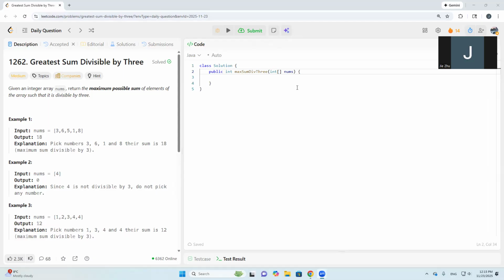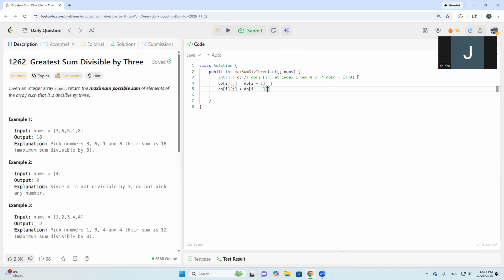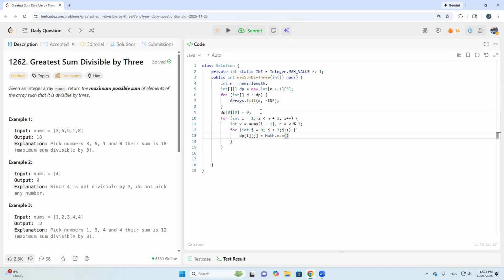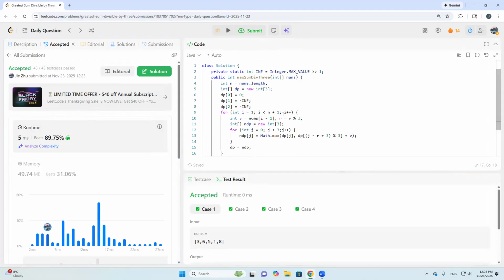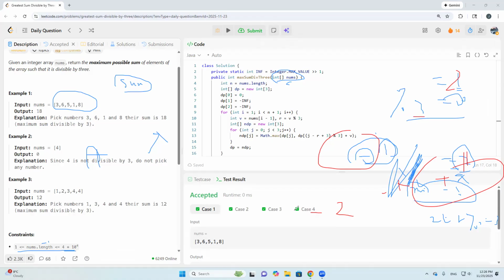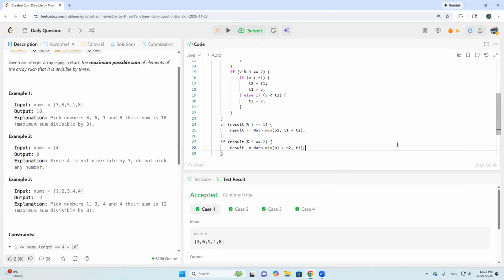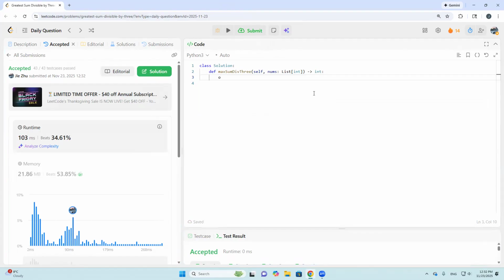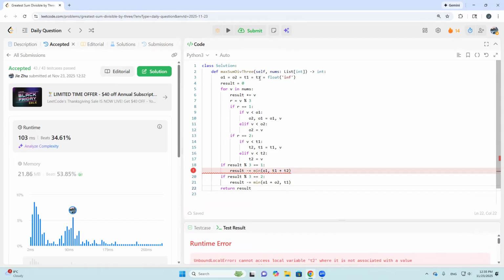1262. Greatest Sum Divisible by Three